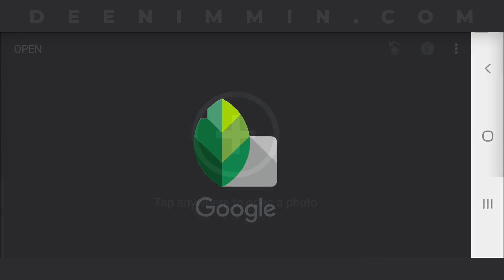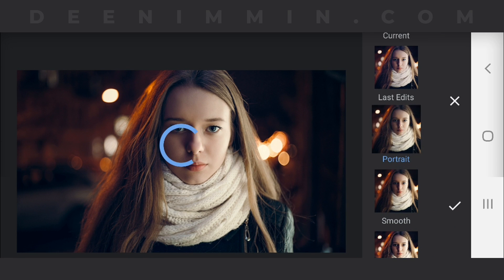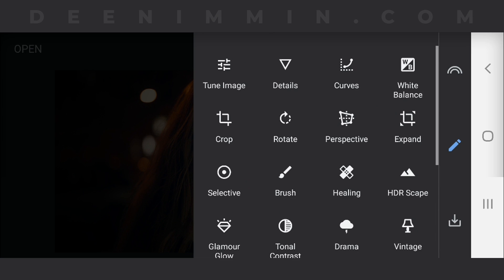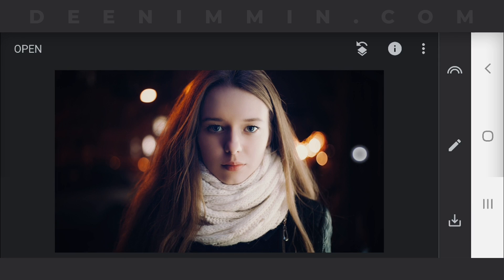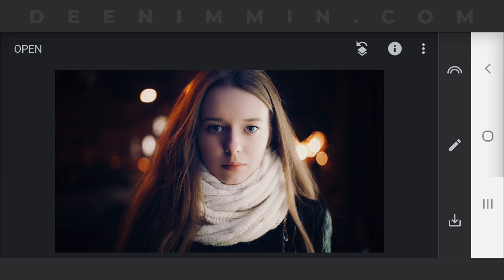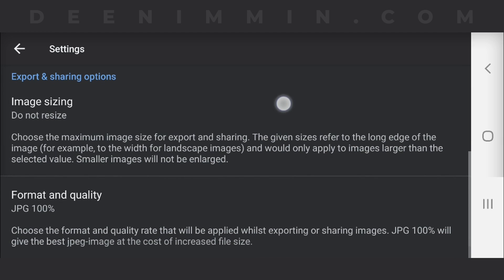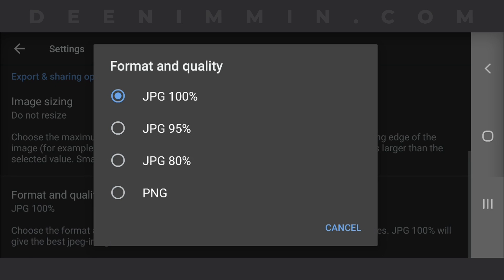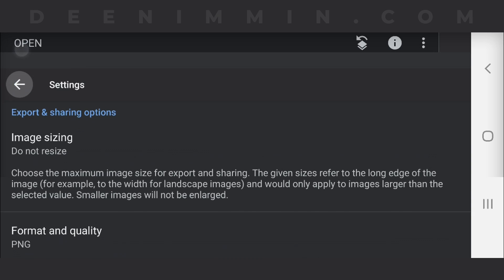Turn On Snapseed Dark Mode | Snapseed Tutorial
This is how to turn on Snapseed dark mode. In this Snapseed tutorial I show you how to easily turn on this awesome feature that saves your eyes (and your battery). If you love Snapseed, you will love it even more using the dark theme feature.

At the time of making this video, Snapseed's dark mode feature is only available for Android. However, if you have an iPhone, check for this theme after each update.